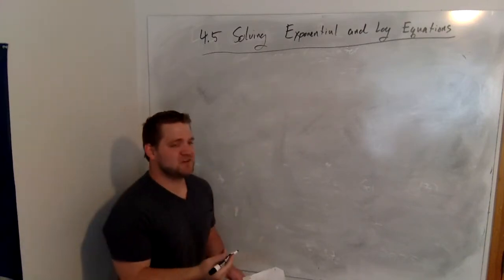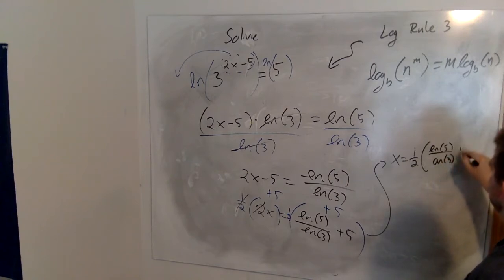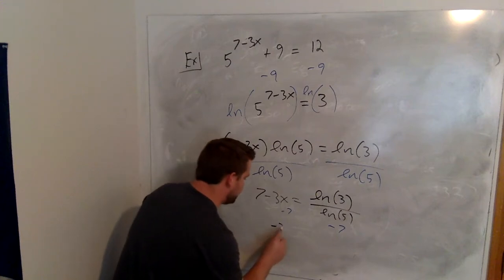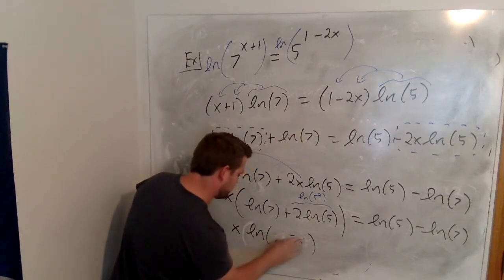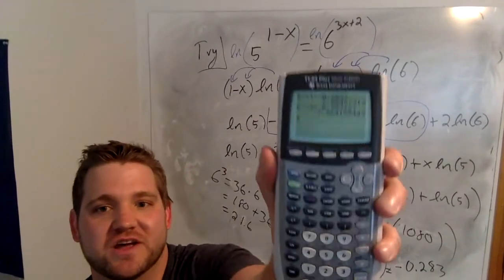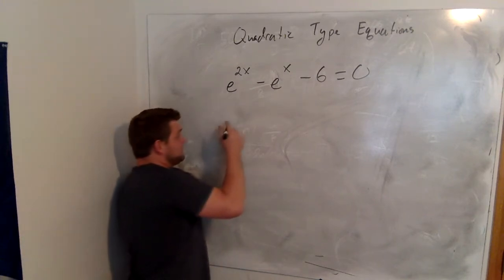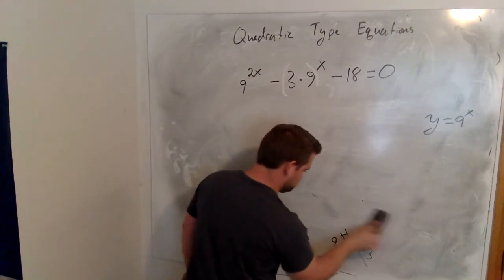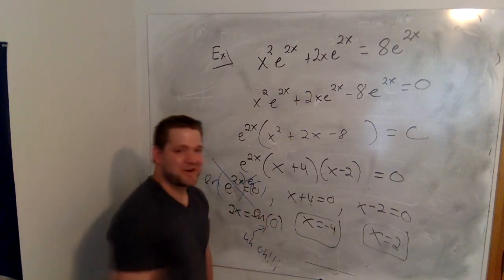4 5 Solving Exponential Equations